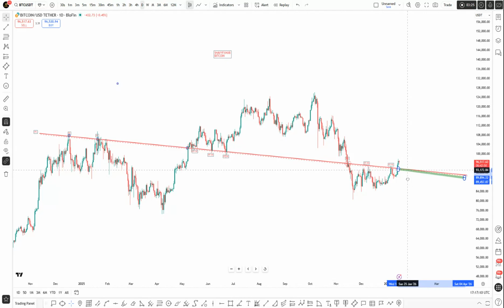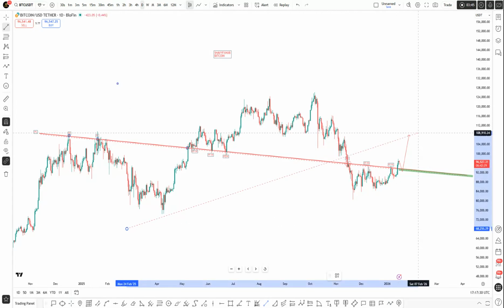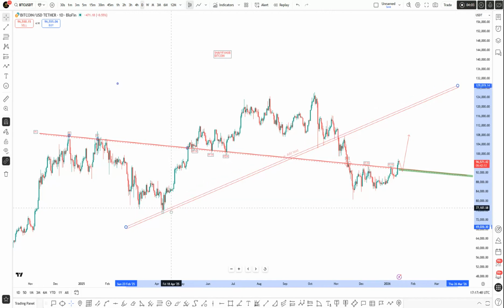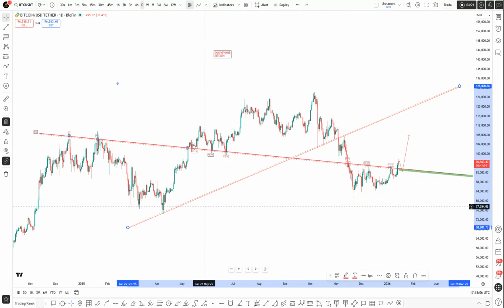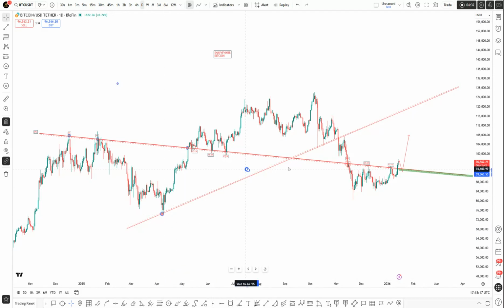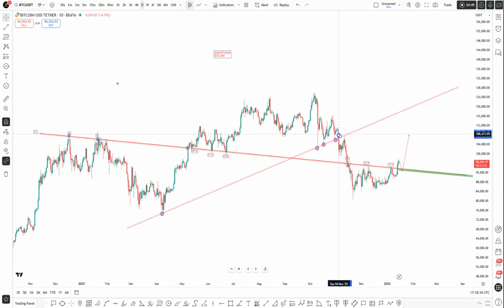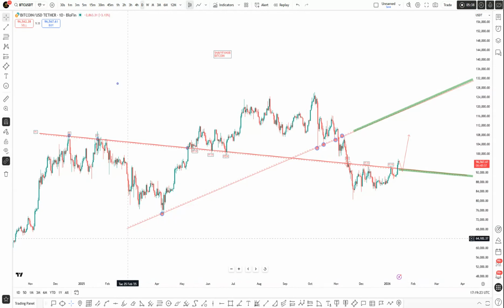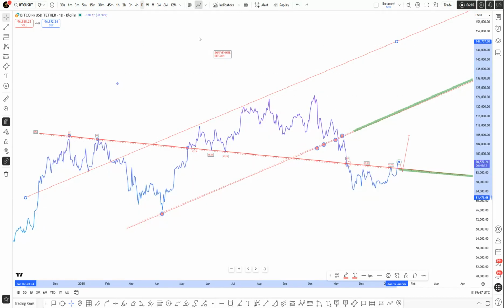BITCOIN MARKET STRUCTURE ANALYSIS AND PRICEACTION FOR THE WEEK.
WATCH 100K OR MORE  FOR SELL AND 106K ZONE BASED ON STRATEGY.
Bitcoin (BTC) is the world's first decentralized cryptocurrency, created in 2009 by an anonymous person or group using the pseudonym Satoshi Nakamoto. It operates on a peer-to-peer network without central banks or governments, using blockchain technology—a public ledger recording all transactions cryptographically across thousands of computers worldwide.
Key Features:
Decentralized: No single entity controls Bitcoin; miners validate transactions via proof-of-work.
Limited Supply: Capped at 21 million coins (94% mined by 2026), creating scarcity like digital gold.
Transactions: Users send/receive BTC via digital wallets; irreversible once confirmed (10-60 minutes).
Security: Cryptographic keys ensure ownership; blockchain prevents double-spending.
Uses:
Store of Value: "Digital gold" hedge against inflation/currency devaluation.
Payments: Accepted by merchants (e.g., Tesla briefly, El Salvador legal tender).
Bitcoin hit ATH amid institutional adoption (ETFs, corporate treasuries), Trump pro-crypto policies, and halving cycle (April 2024 reduced rewards). Highly volatile; correlates with risk assets but increasingly viewed as macro hedge alongside your gold/silver interests.